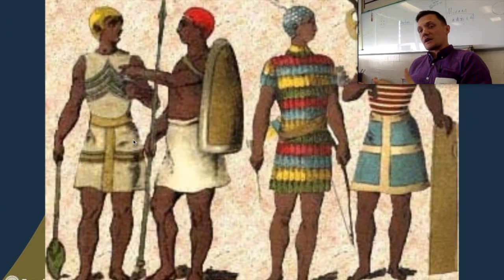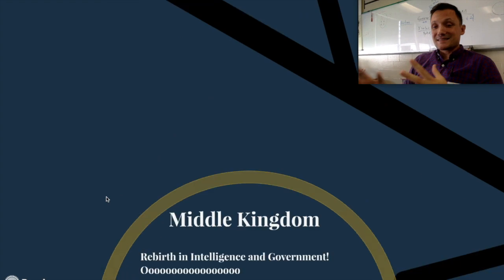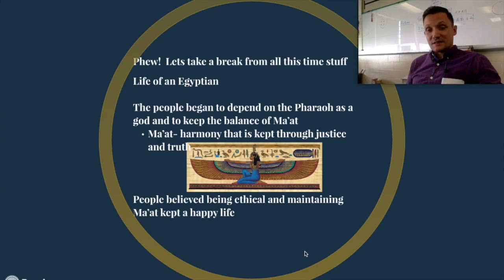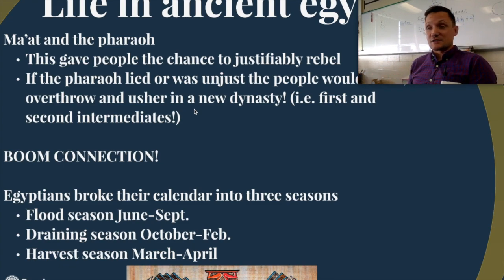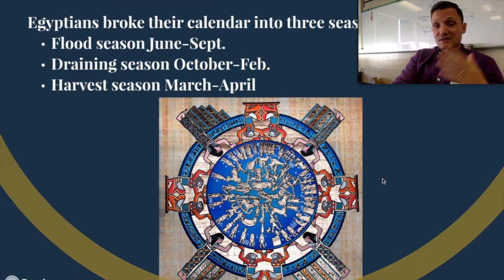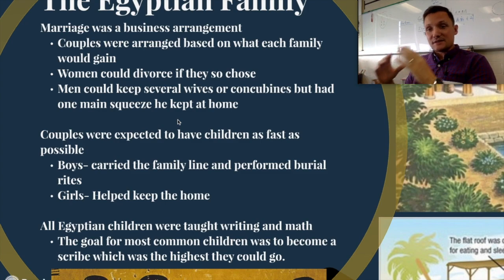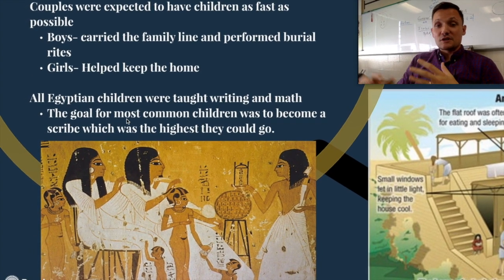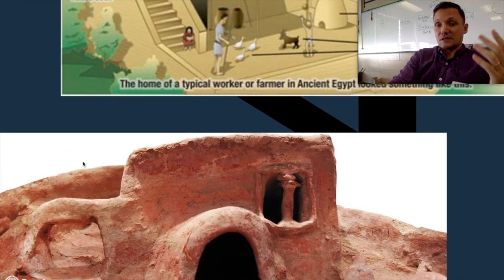Hnrs Flip #5 Middle Kingdom and Lives of Ancient Egyptians